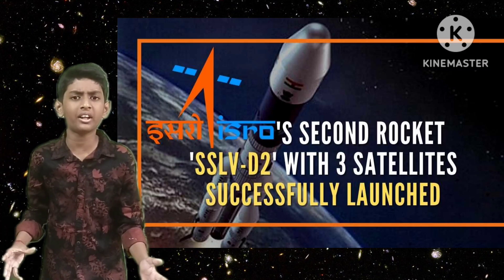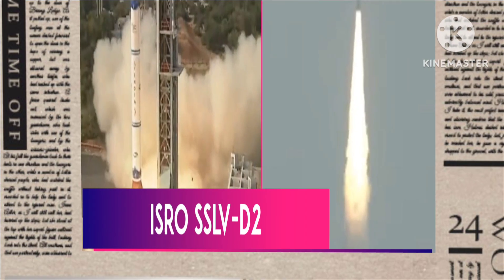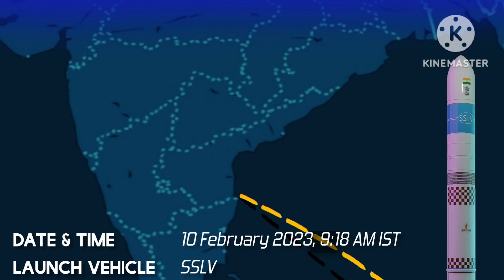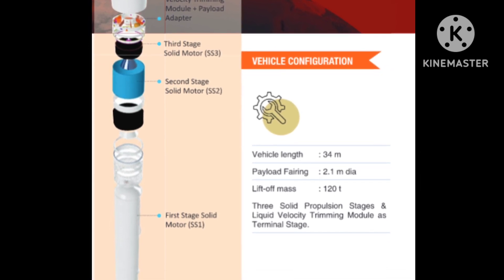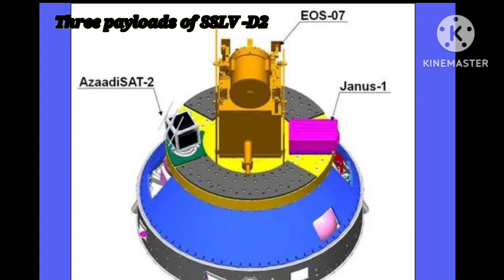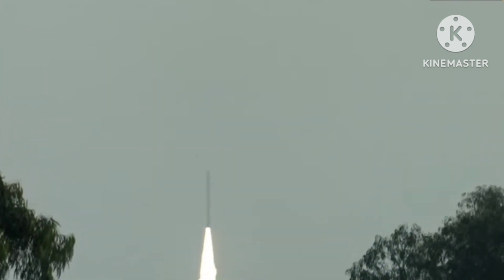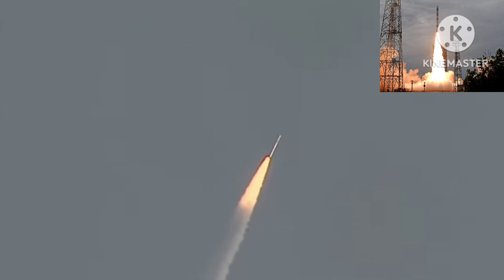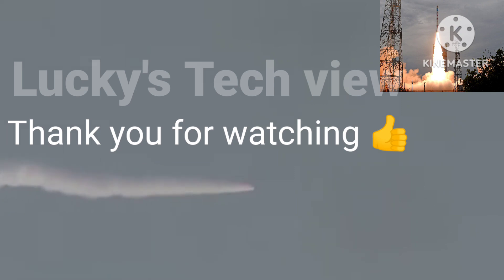ISRO launches new rocket SSLV-D2 from sriharikota | science and technology | SSLV -D2 launch